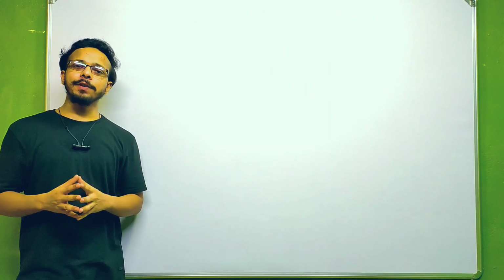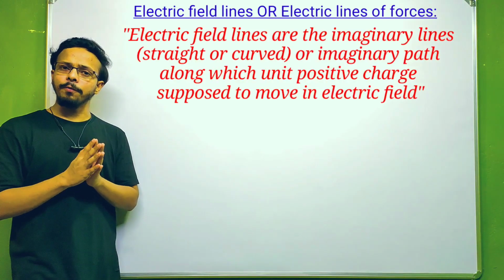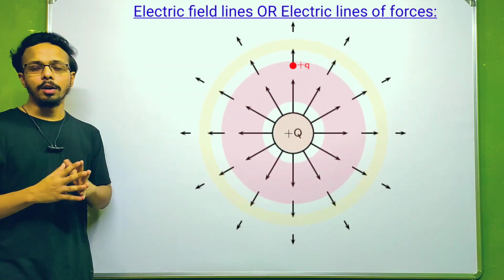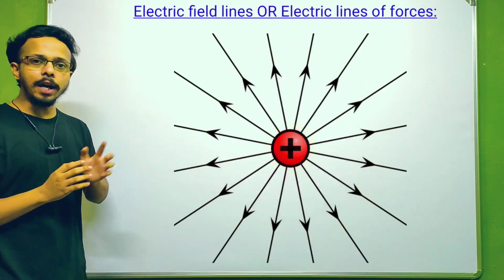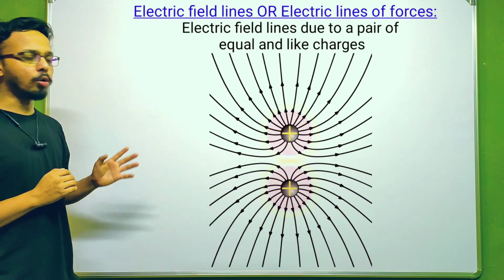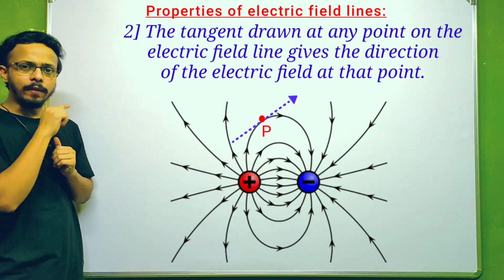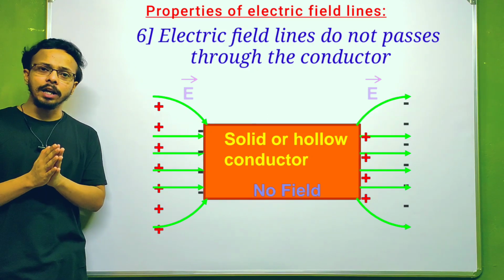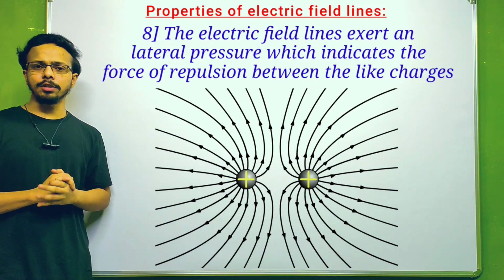CHAP_1 - ELECTRIC CHARGES AND FIELDS l ELECTRIC FIELD LINES AND ITS PROPERTIES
Here will discuss the first chapter 'ELECTRIC CHARGES AND FIELDS'.
In this video we will discuss about the TOPIC : ELECTRIC FIELD LINES AND ITS PROPERTIES